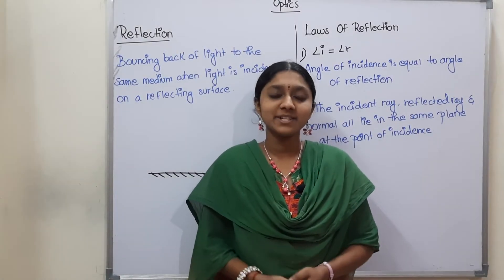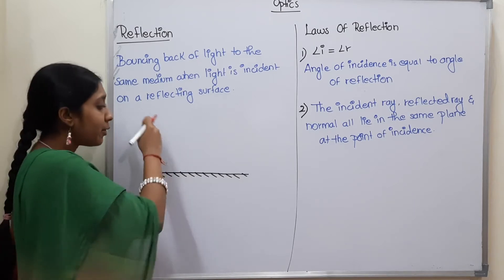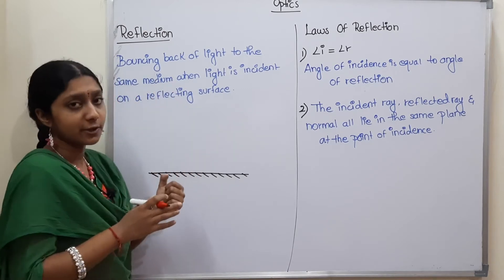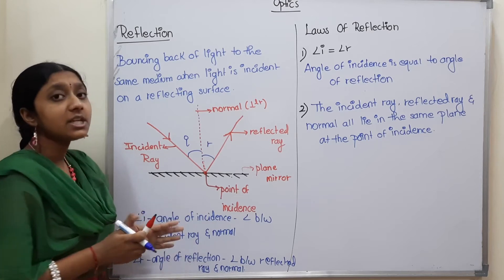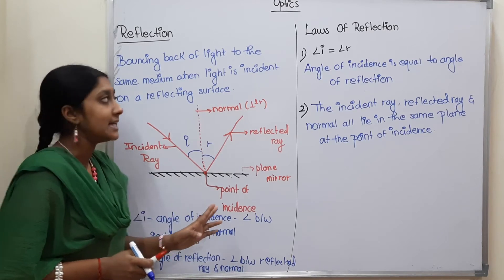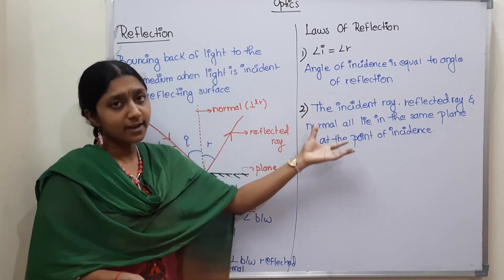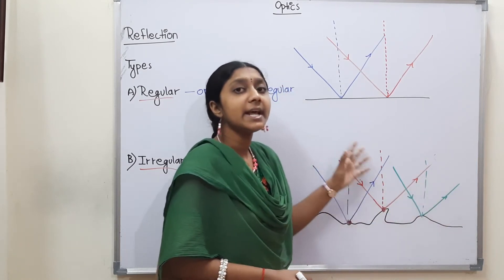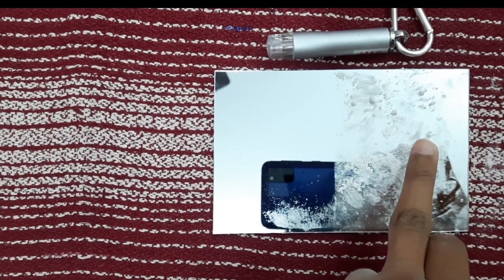REFLECTION OF LIGHT | WITH ACTIVITY | IN TAMIL| CLASS 12 | OPTICS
*what is reflection?
*types of reflection
*laws of reflection
*demonstration of reflection